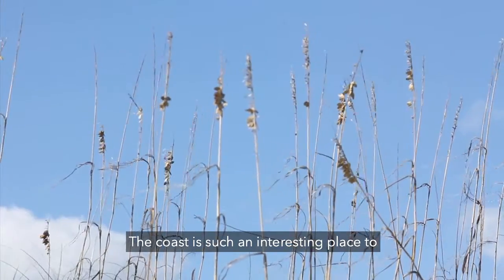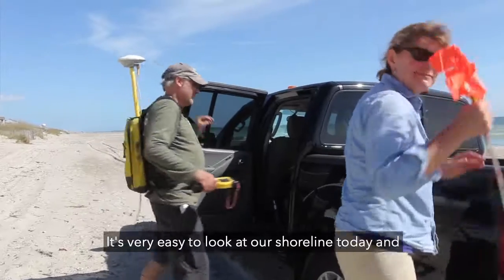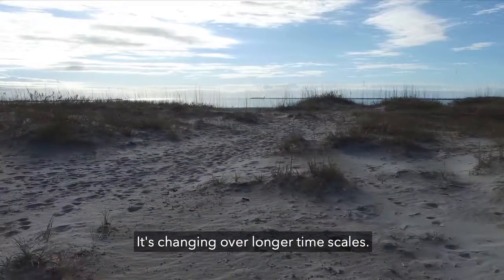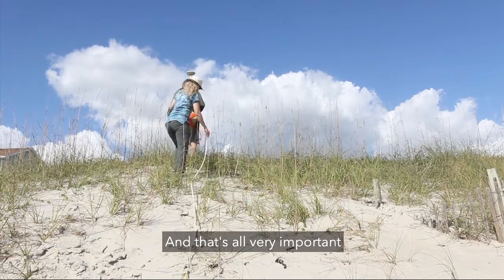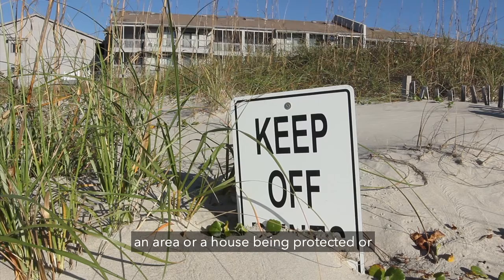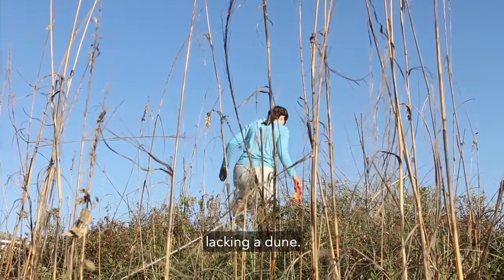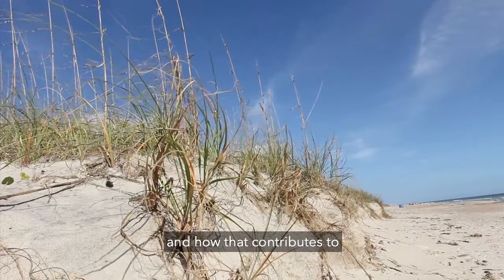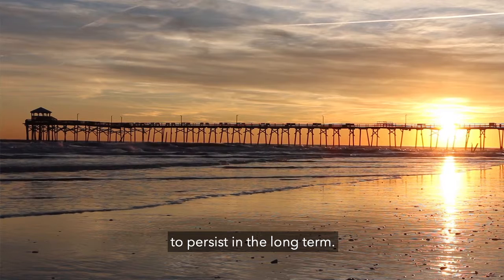In Pursuit: Sand Dunes Offer Protection in Big Storms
To better protect coastal communities, geomorphologists from UNC-Chapel Hill are teaming up with researchers from Oregon State to conduct studies on North Carolina's sand dunes. How do they grow? How do they change over time? What environments promote dune growth?